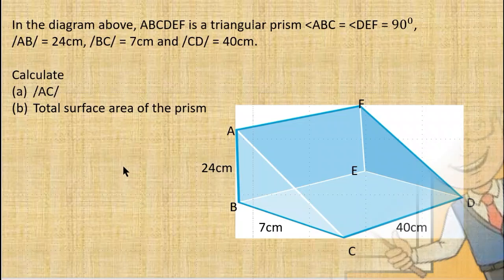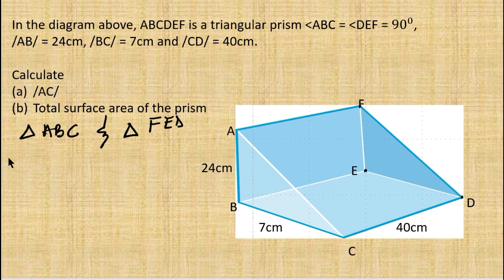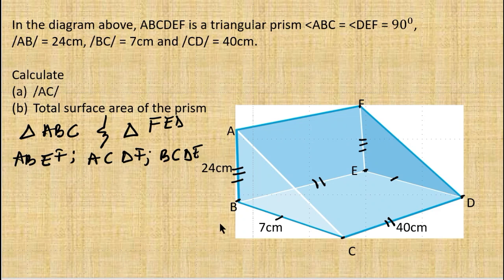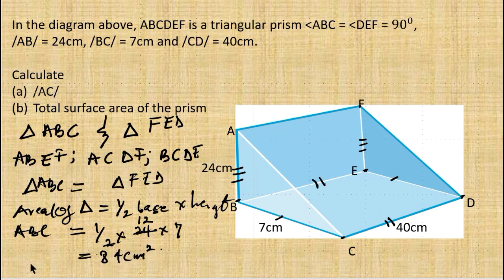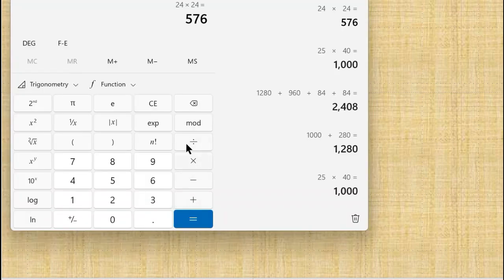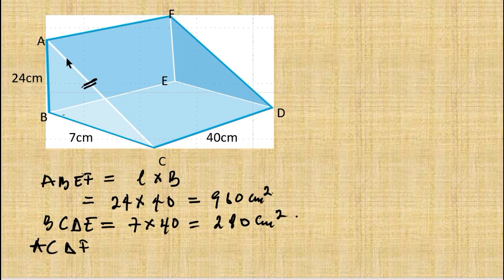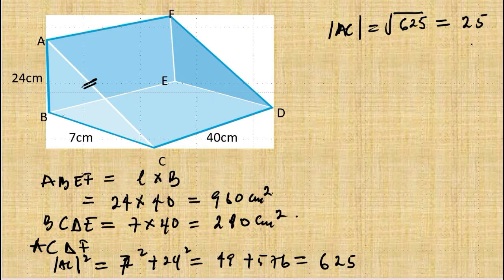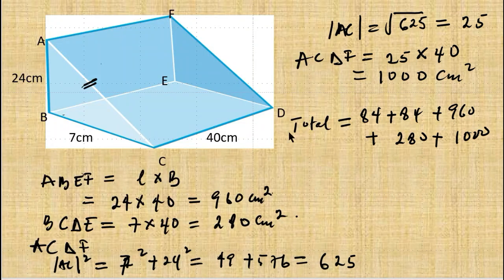Exam Prep: AC from 3D Prism Data + Total Surface Area — Full Solution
Get exam-ready with this step-by-step solution to a 3D geometry problem on triangular prisms! 🚀 In this video, we solve for AC using Pythagoras’ Theorem and then calculate the total surface area of the prism with given dimensions.

Whether you’re preparing for WAEC, GCSE, NECO, or JAMB, this worked example will help you understand how to:
✔ Apply Pythagoras’ Theorem in 3D shapes
✔ Break down prism surface area calculations
✔ Approach exam-style geometry questions with confidence

Perfect for secondary school students, college entrants, and exam candidates looking to strengthen their problem-solving skills in mathematics.